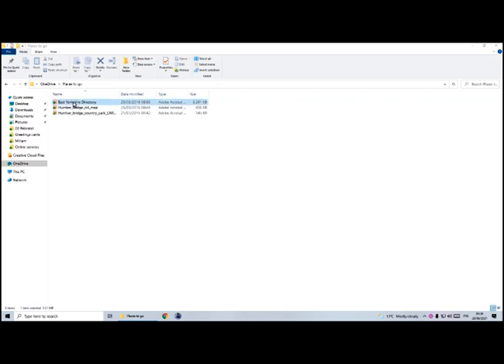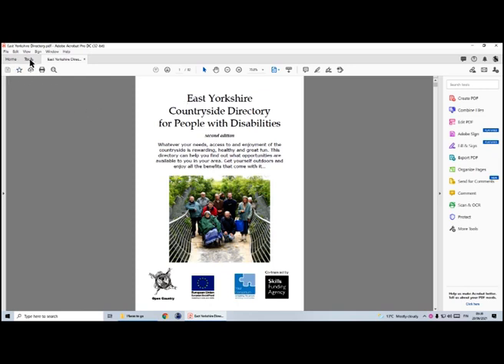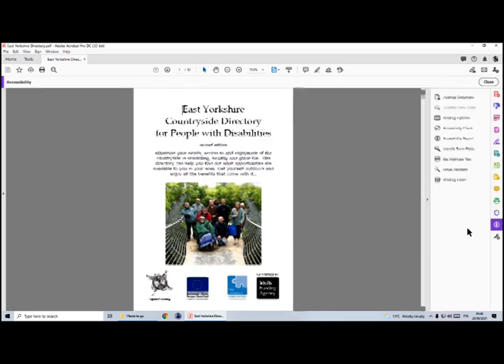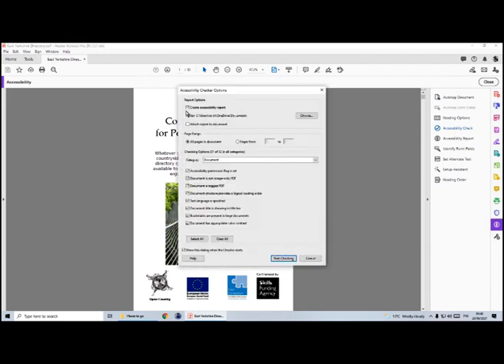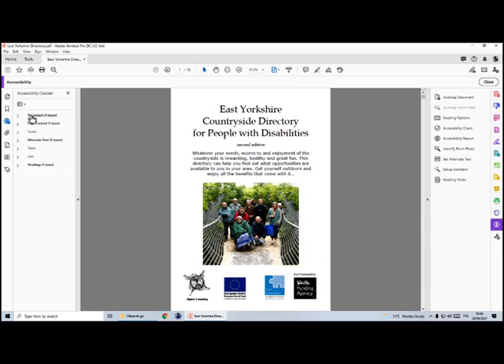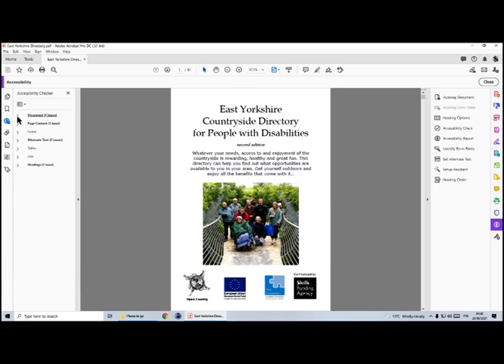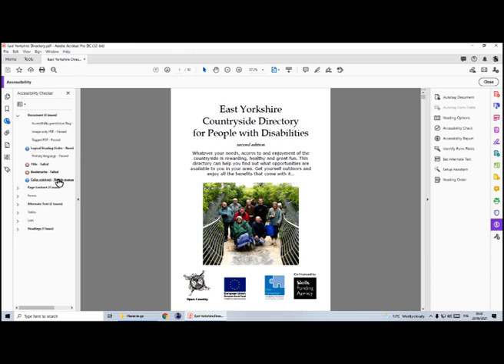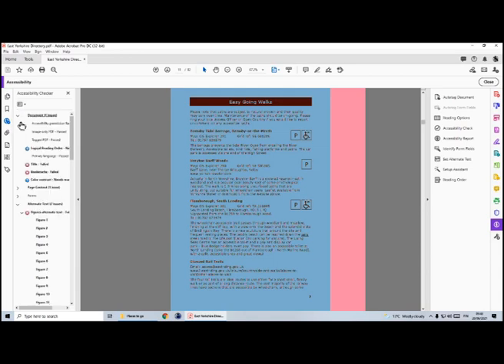Using a PDF accessibility checker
This is the first in a new series on making PDFs accessible for assistive technologies such as screen readers. In this video, we will go through how to turn on accessibility tools and run a check.